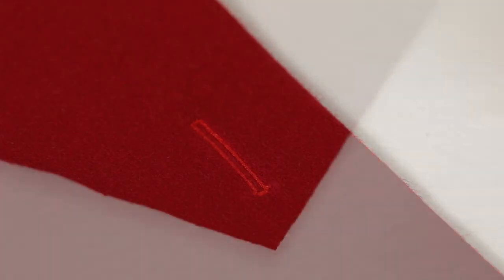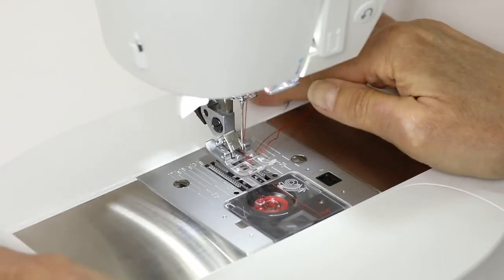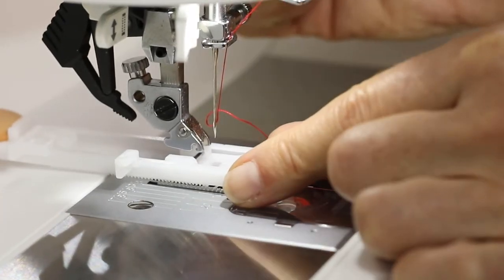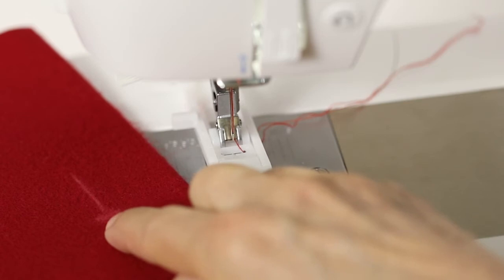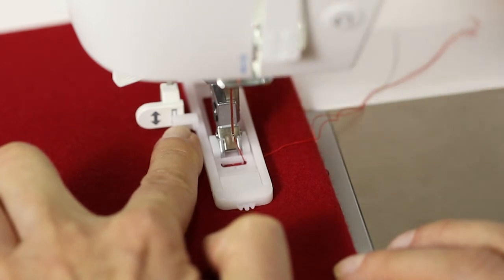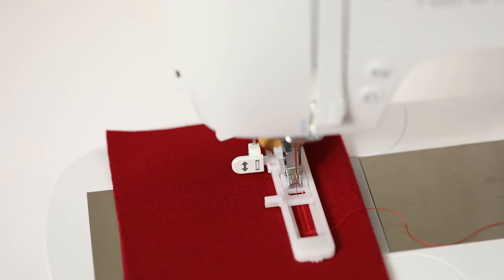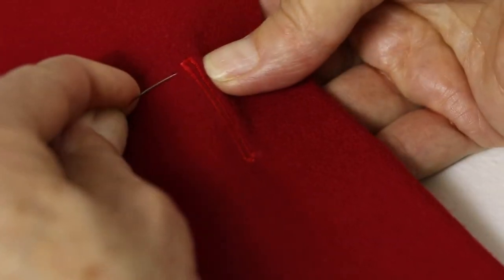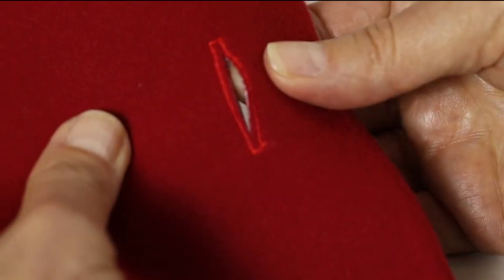SINGER® FEATHERWEIGHT™ C240 Owner's Class - Sewing a Buttonhole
Introducing the new SINGER® Featherweight™ C240 sewing machine! With its sleek, compact design and weighing less than 14 pounds, it’s perfect for sewing in smaller spaces as well as taking with you to classes. In this video, we'll show you how to sew a buttonhole with your new Featherweight!